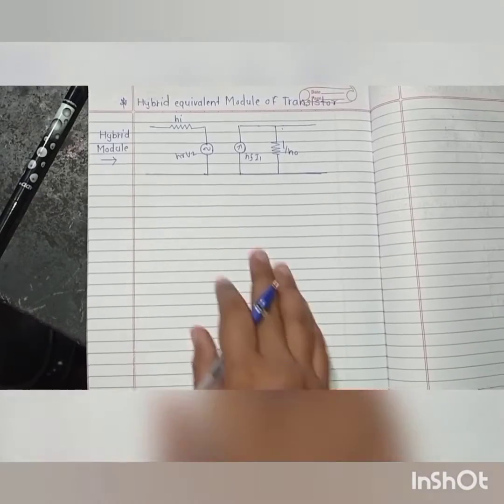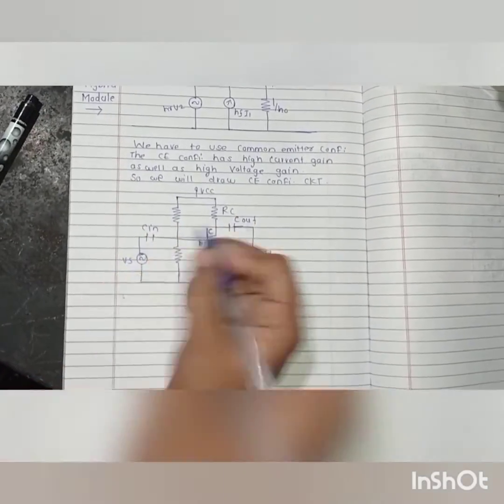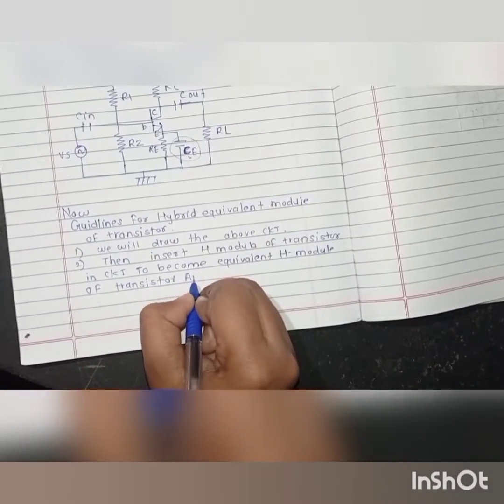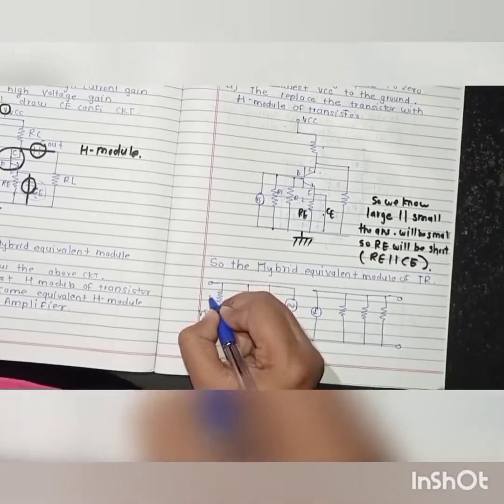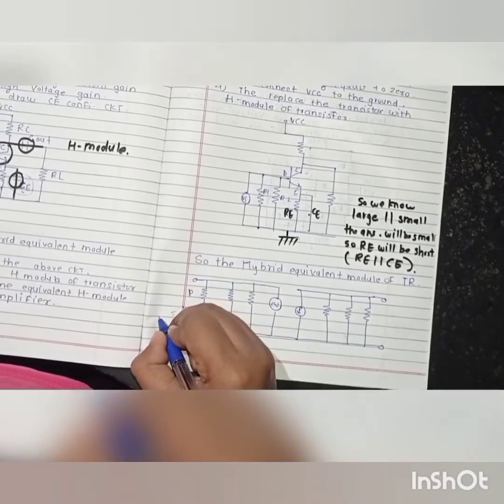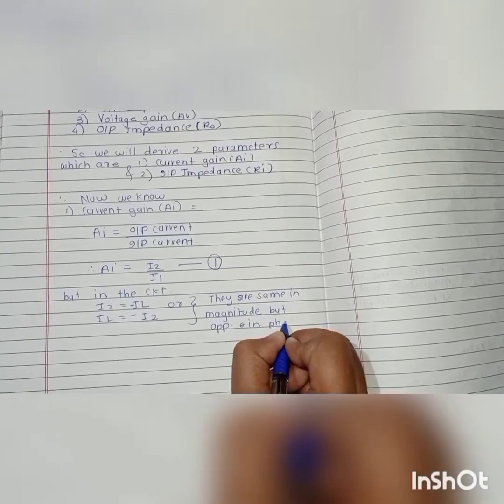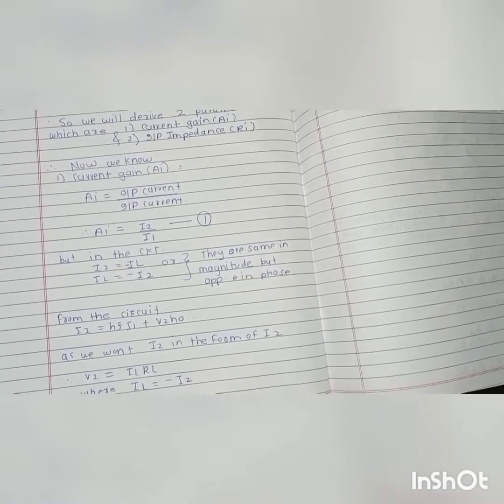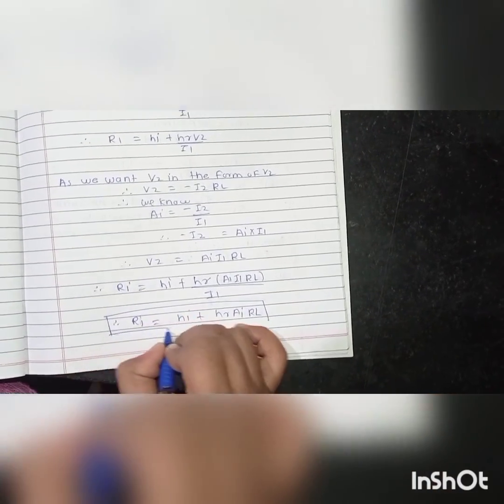20UET063.Hybrid equivalent module of BJT and its parameters.